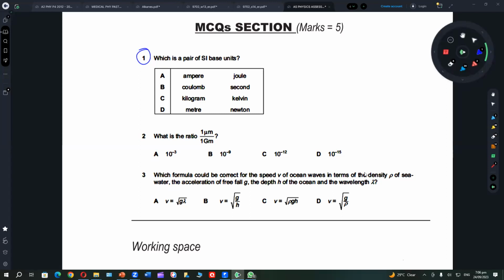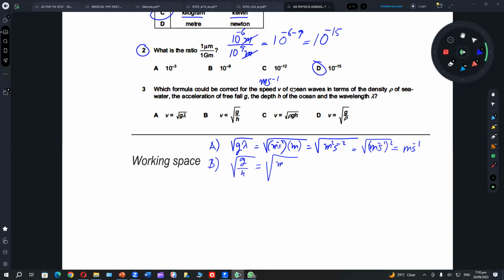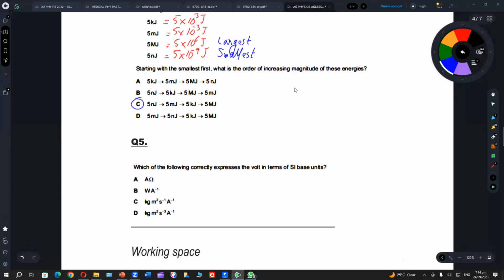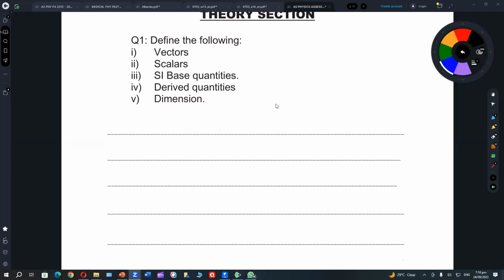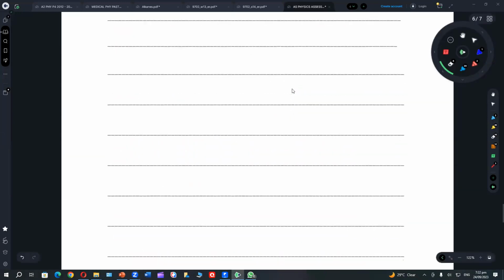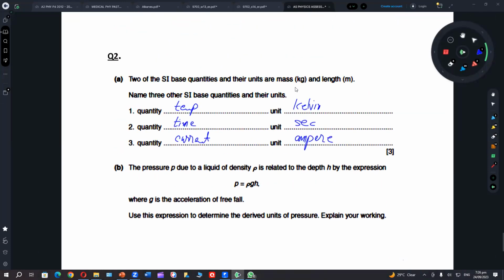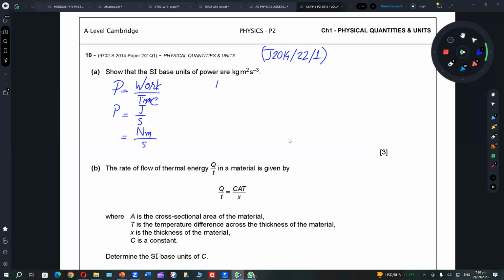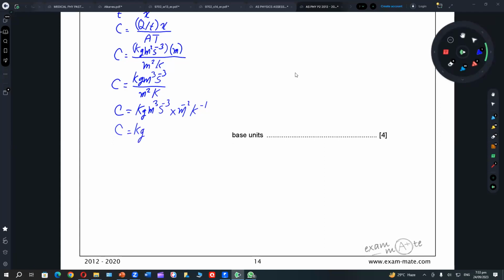SI BASE QUANTITIES Past Papers Part 04 - A LEVEL PHYSICS 9702